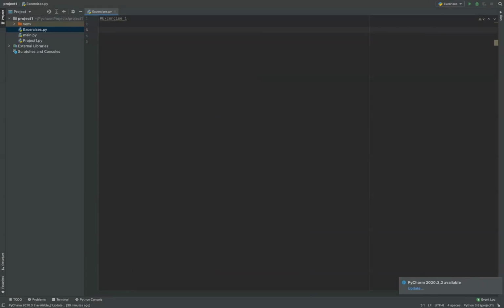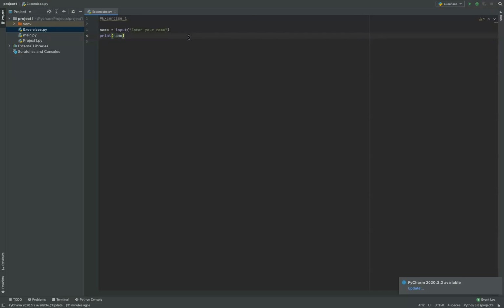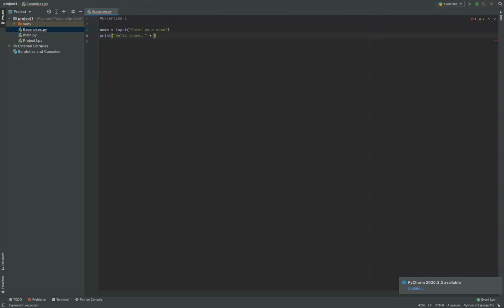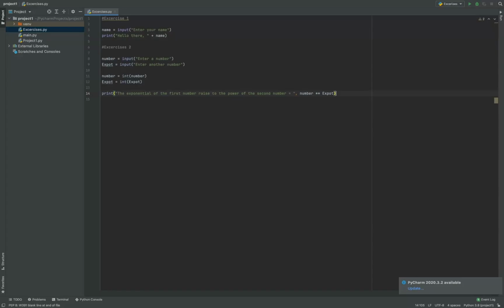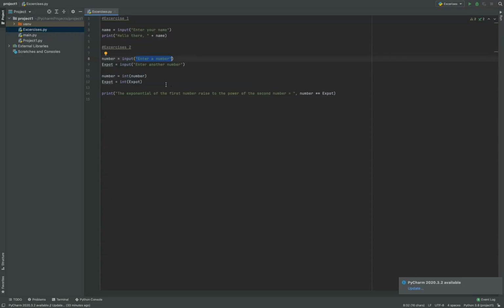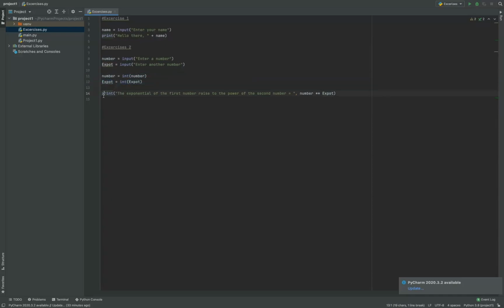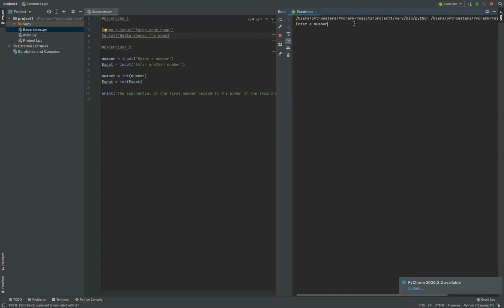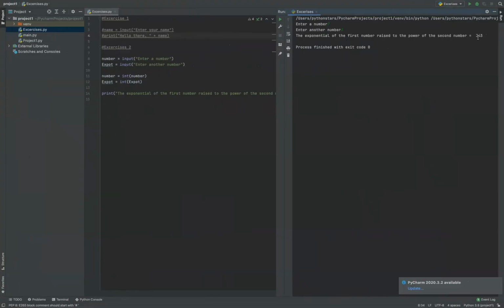Exercises for revision variable, Input statements and Print syntax | Pythoneese | Python Simplified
Sorry, we made you all wait for such a long time, but we are back with a video on variable exercises, Input statements, and Print syntax. Thanks by team pythoneese.